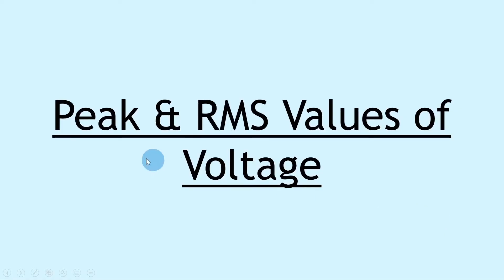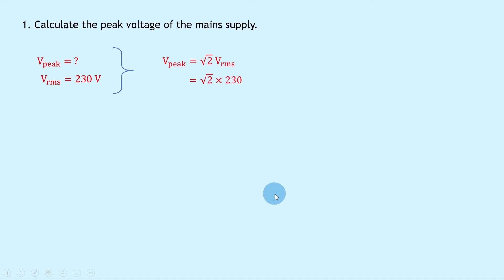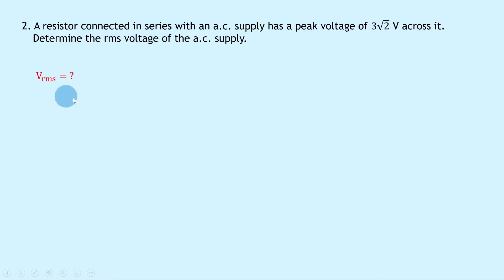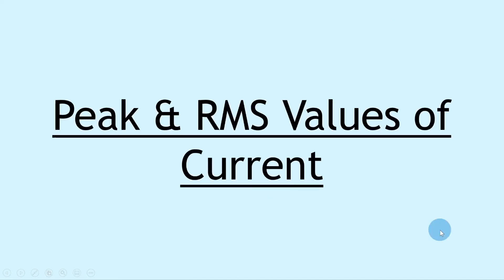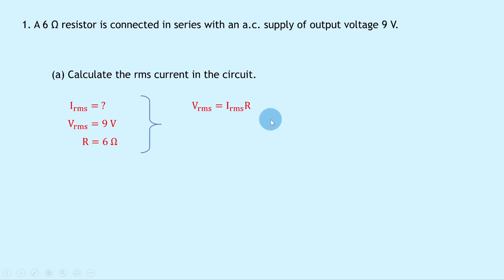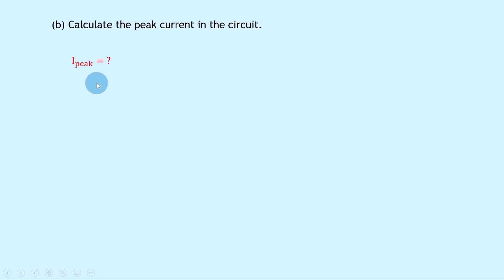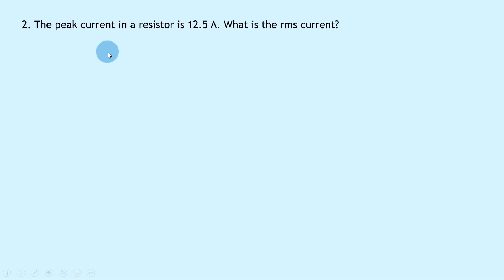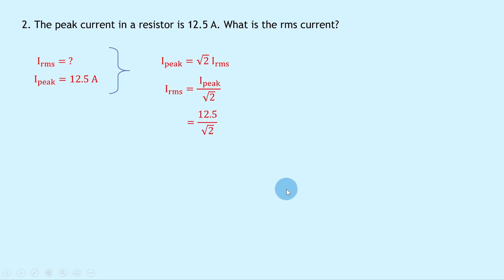Higher Physics | Electricity | Peak & RMS Values of Voltage & Current | WORKED EXAMPLES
In this video, I go over some worked examples showing you how to answer questions involving peak and rms values of voltage and current from the Electricity topic in the Higher Physics course.